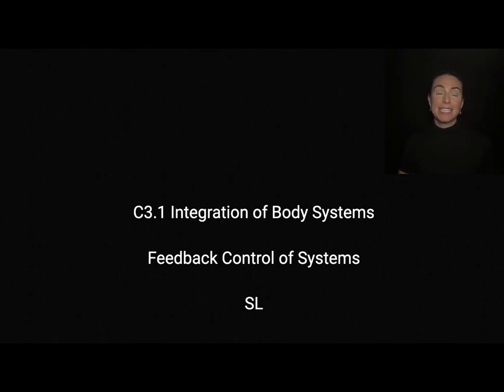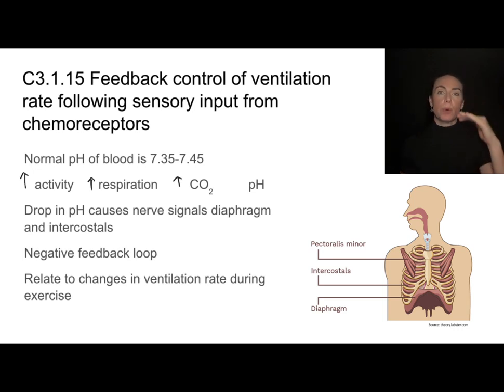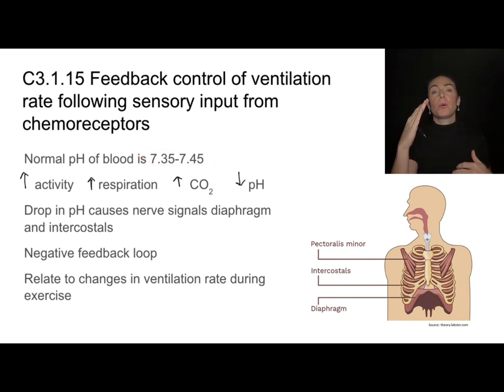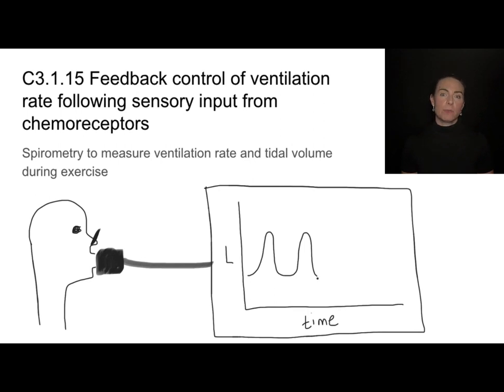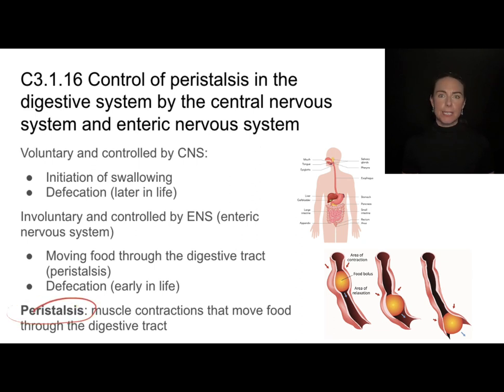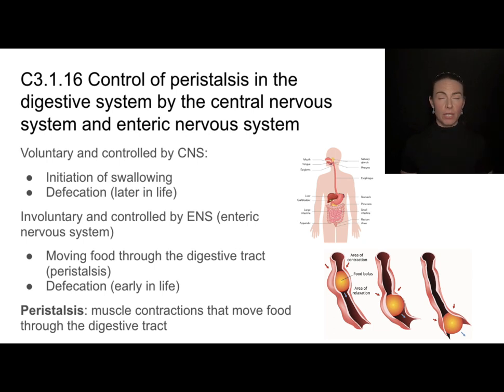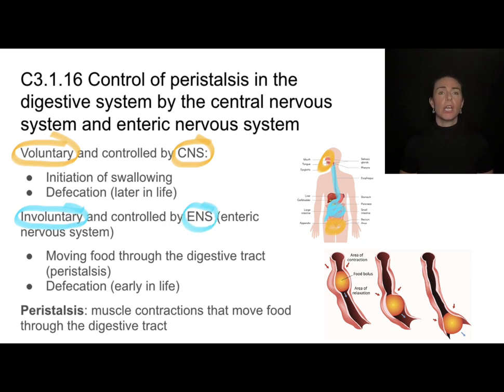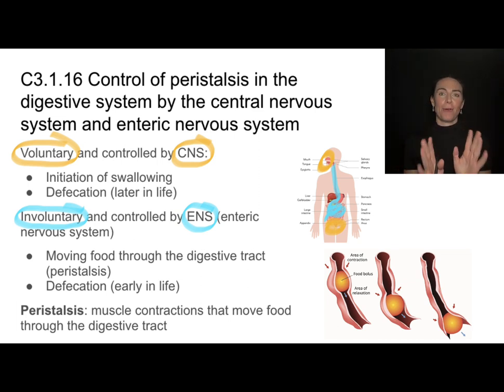C3.1 Feedback Control [IB Biology SL/HL]